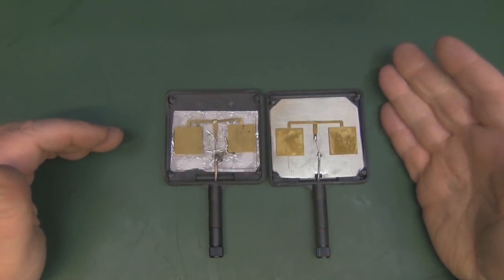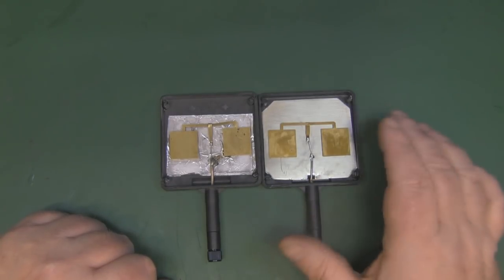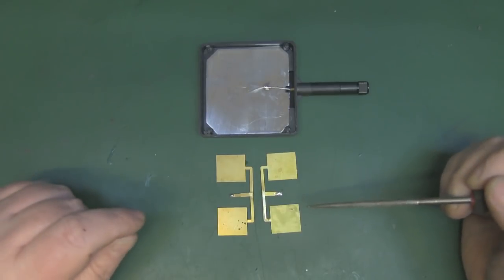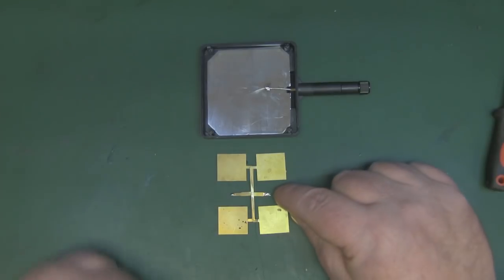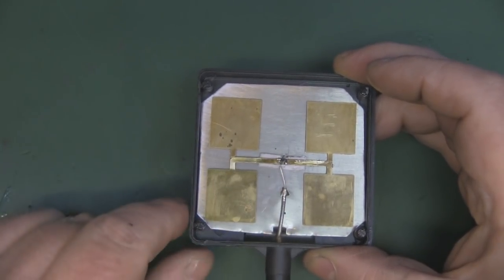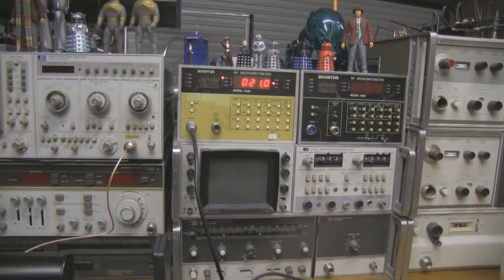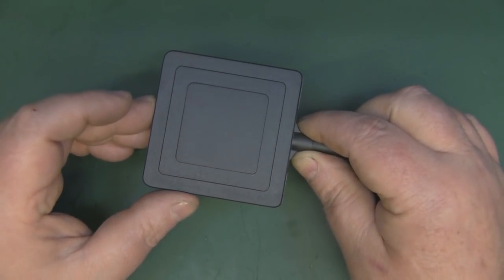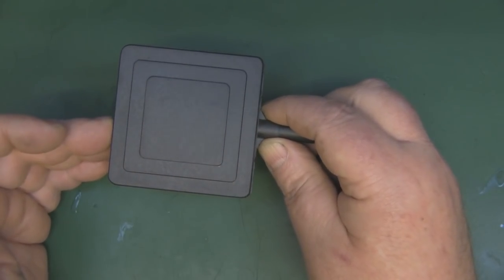Now it’s 11dBi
A question was posted asking if you could somehow combine both elements to make 11 dBi